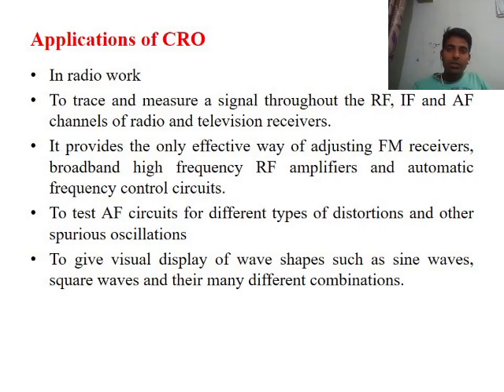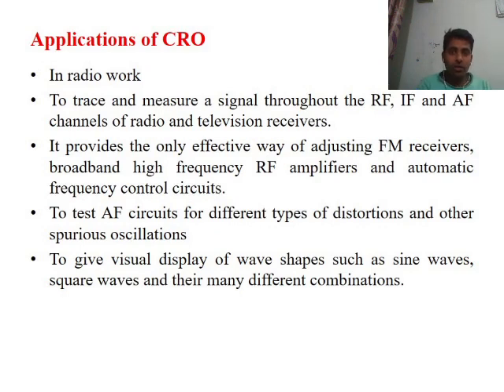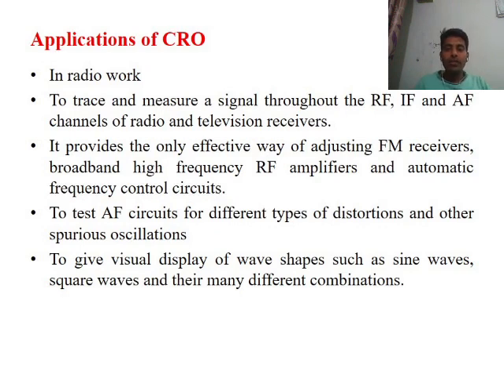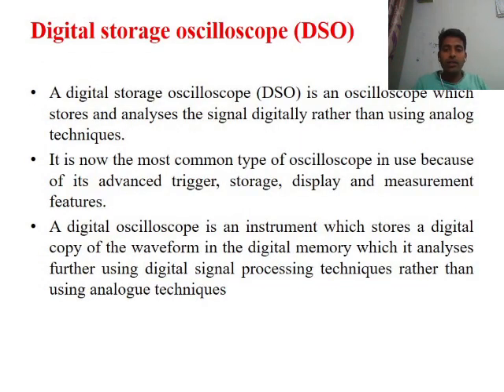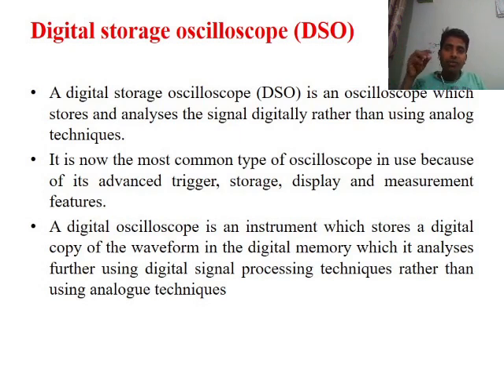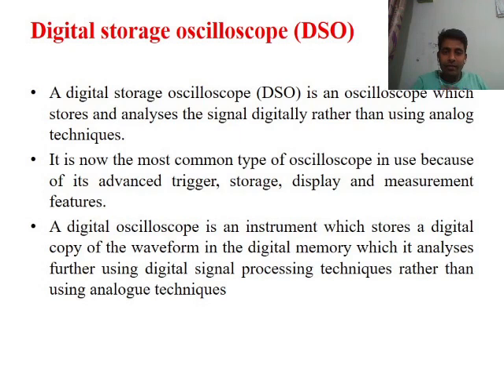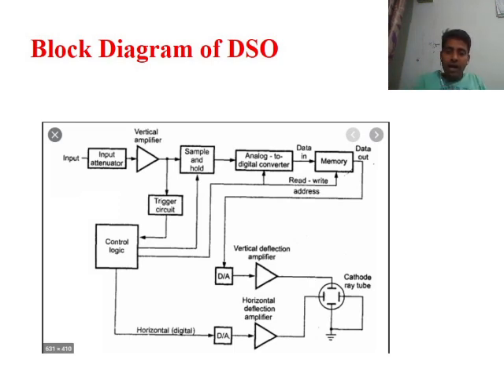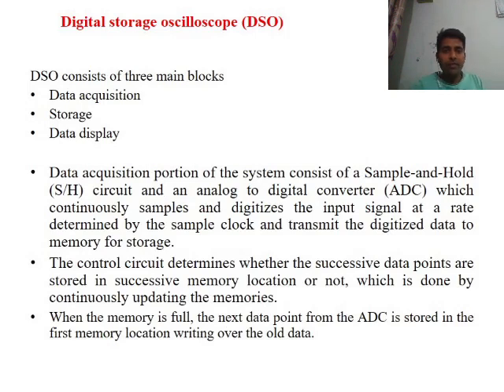EC 15EC34T U4 S3 VID